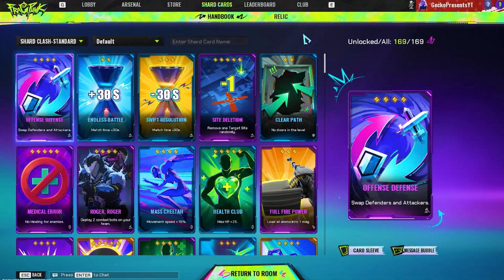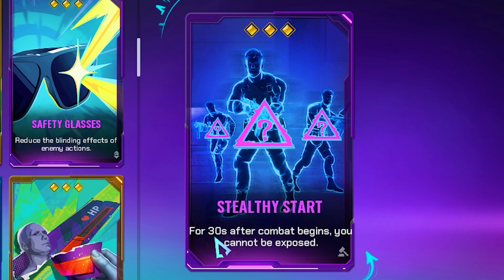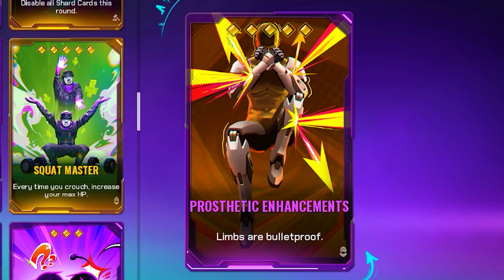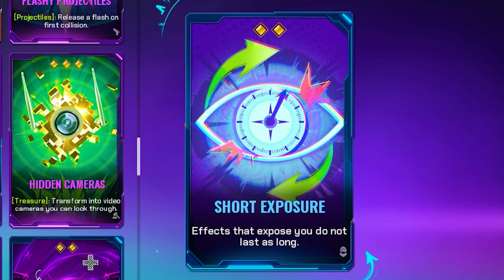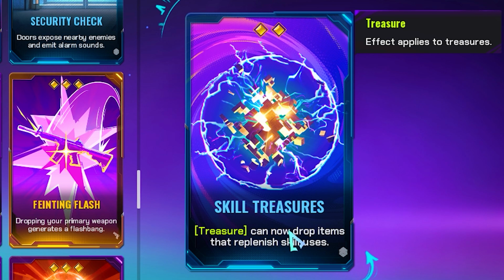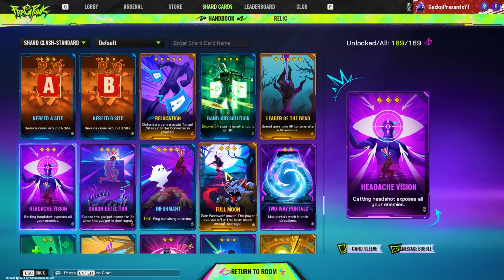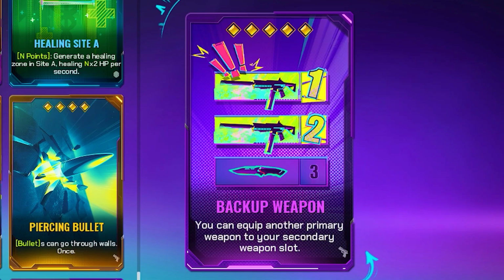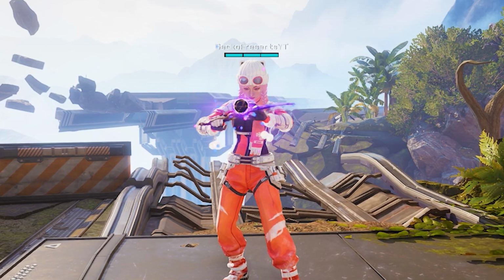ALL 50+ *NEW* CARDS are CRAZY in FragPunk!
Hope you all enjoyed this video!!! hope you all like this content! 😃❤️